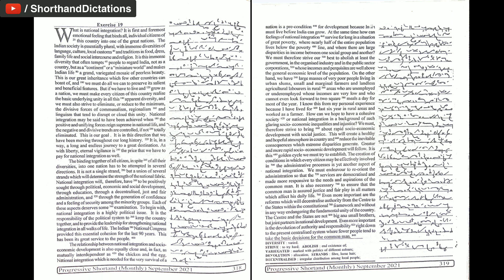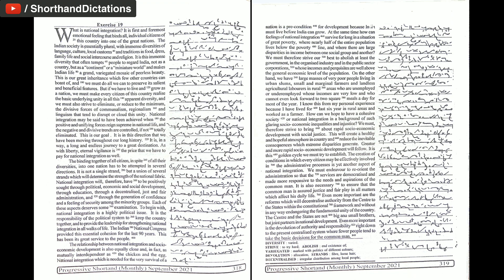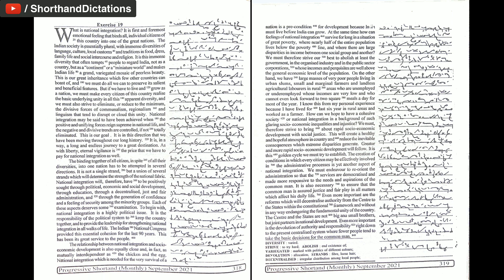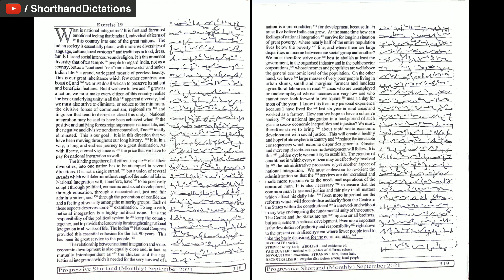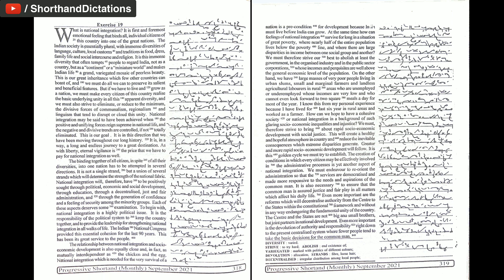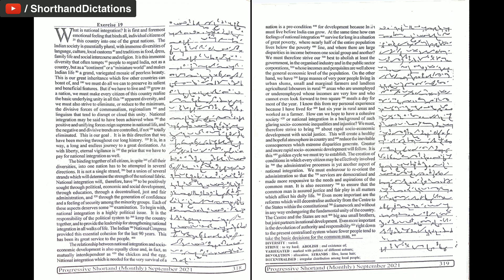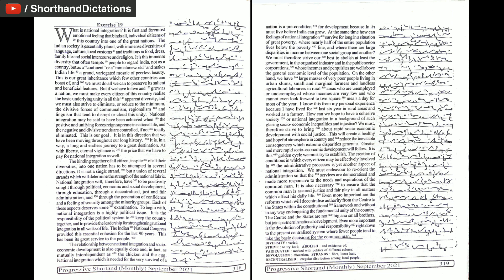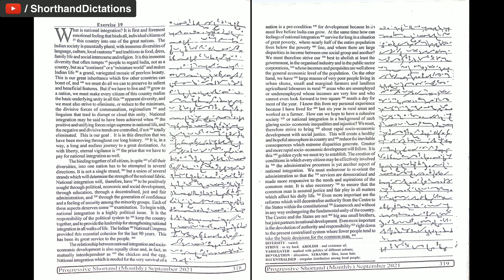# 19 | 105 wpm | Progressive Shorthand | September 2021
Shorthand Dictations # 19 | 105 wpm | Progressive Shorthand | September 2021

For English
Arihant Sp Bakshi for Objective English
MB publication previous papers
Mirror of Common Error
For General Knowledge
Lucent General Knowledge
Lucent सामान्य ज्ञान
For Reasoning
R.S Aggarwal ( in English )
Ajay Chauhan ( in Hindi )
Shorthand Books
Pitman Shorthand Instructor and key